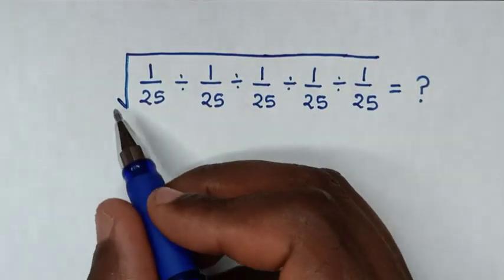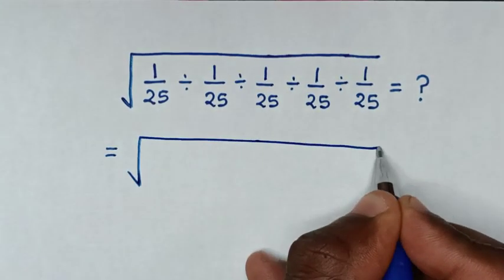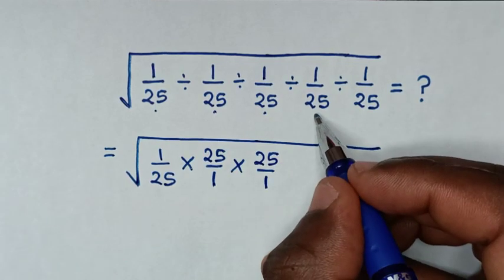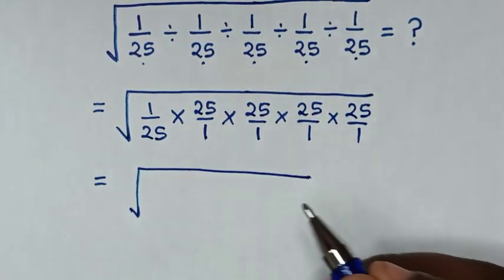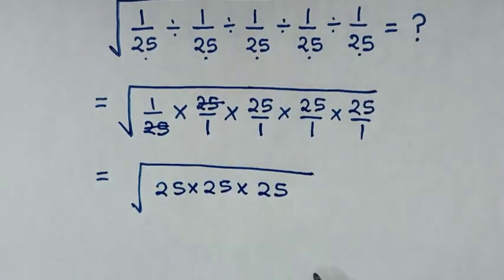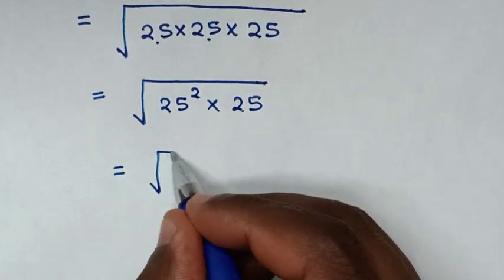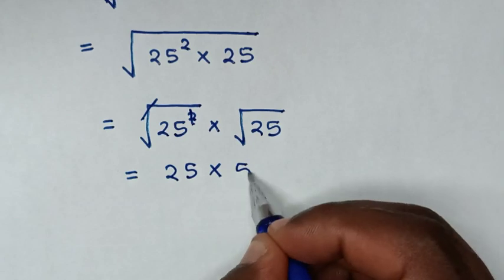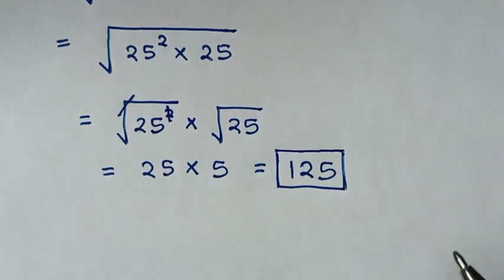Hong Kong - A Nice Math Olympiad Problem